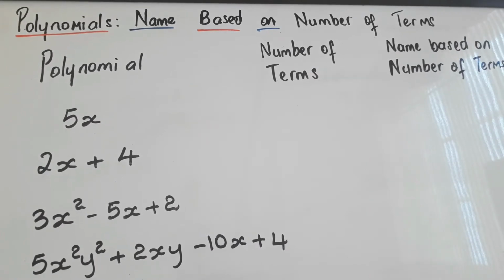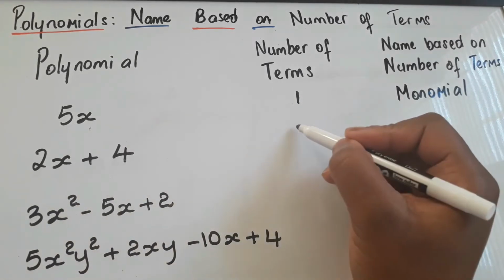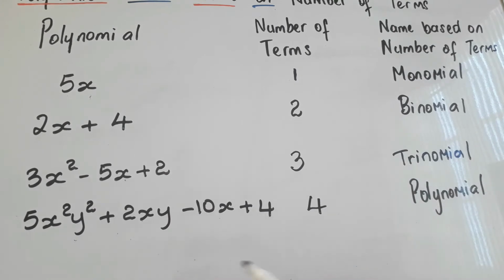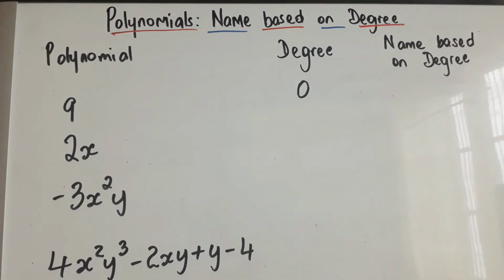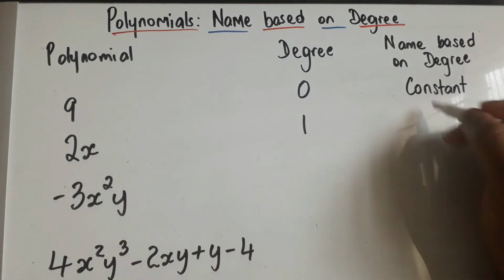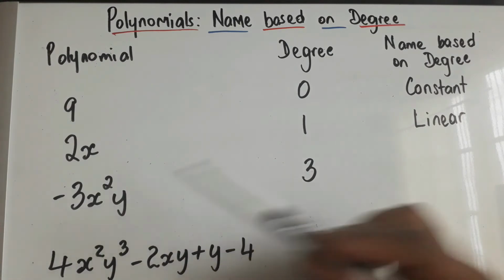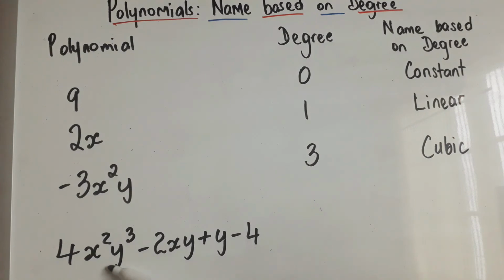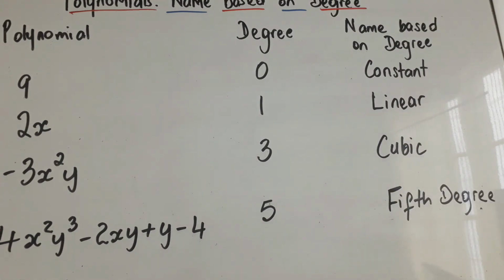How to identify the name of a polynomial based on its degree and number of terms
Hey guys 🖐️
In today's math tutorial, I will be showing you how to identify the name of a Polynomial based on its degree and number of terms.